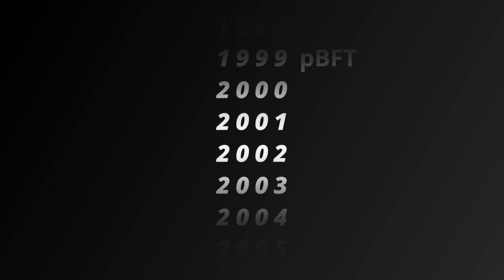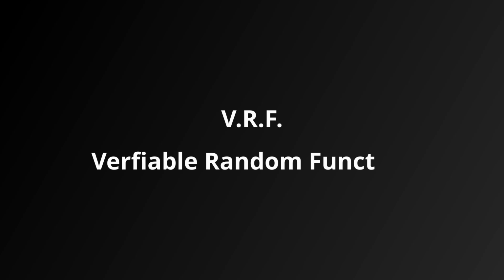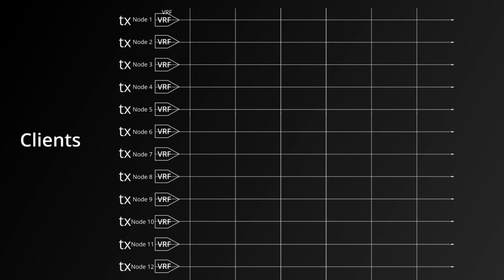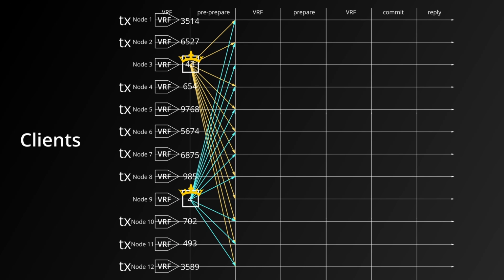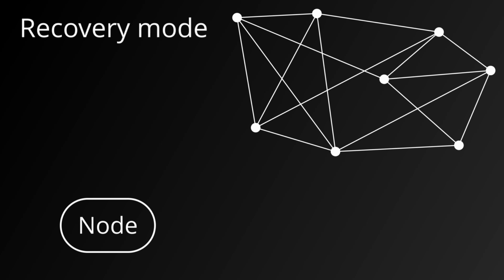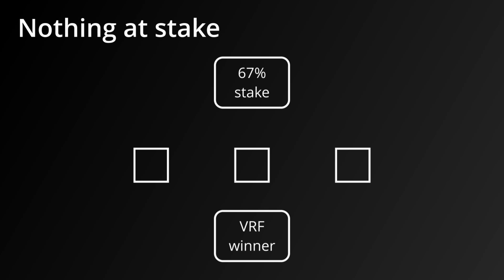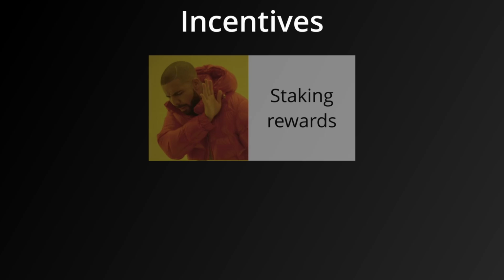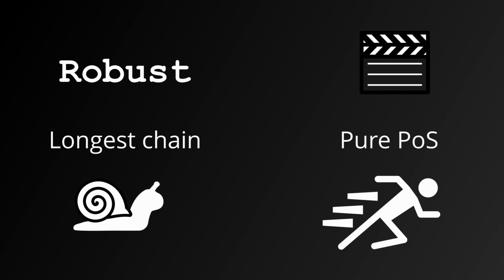Algorand's Pure Proof of Stake consensus explained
A video going over how algorand's consensus method - pure proof of stake - works

00:00 - Intro
00:40 - Classic consensus
01:40 - VRF
03:22 - consensus
07:19 - Stake
08:37 - Nothing at stake
09:14 - Long range attacks
10:24 - Incentives
11:24 - Overview
12:01 - Summary